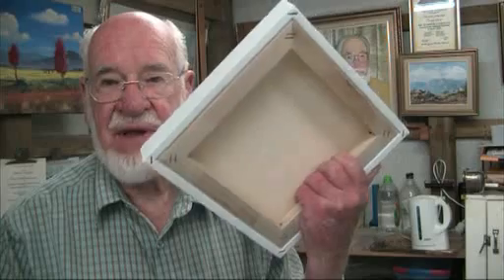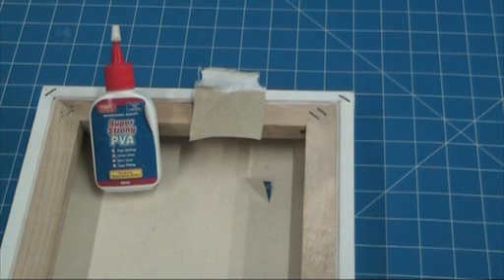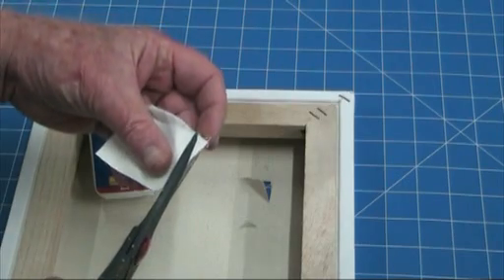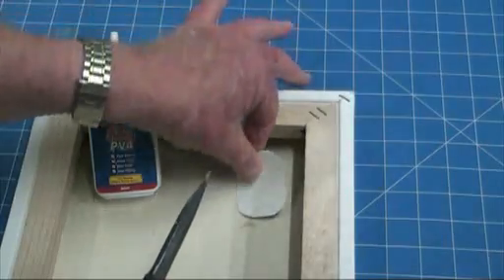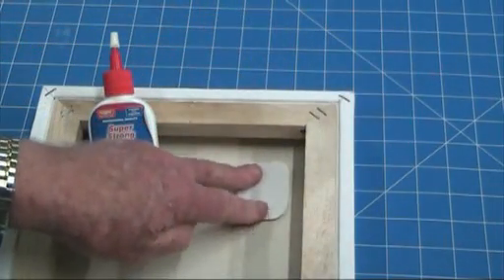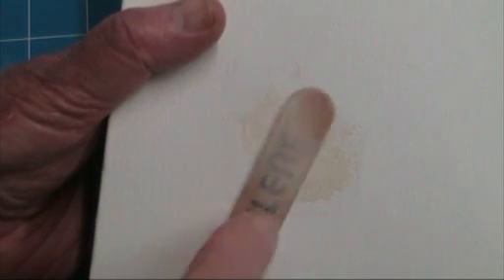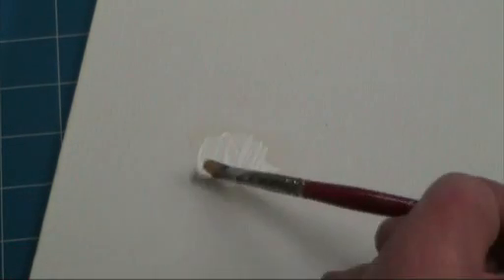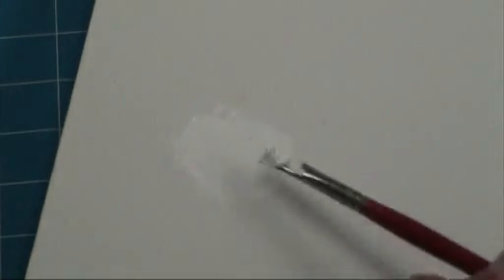How to repair a torn canvas - how to patch canvas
Repairing a hole in a stretched canvas.

In this video you will learn how to fix a hole in a gallery or stretched canvas